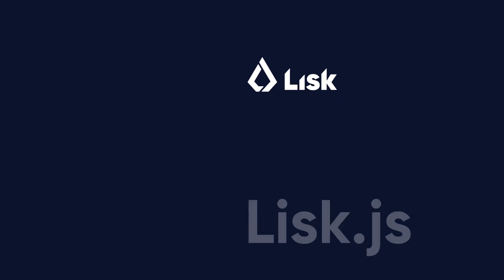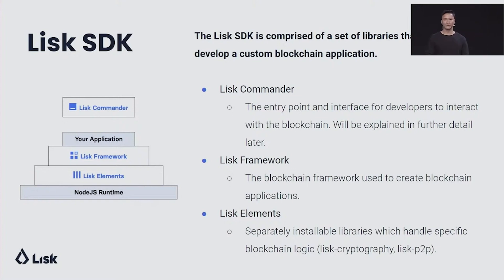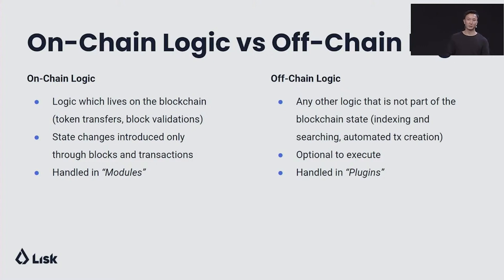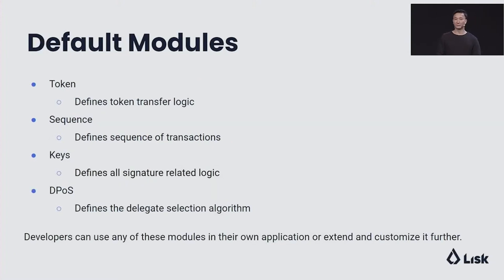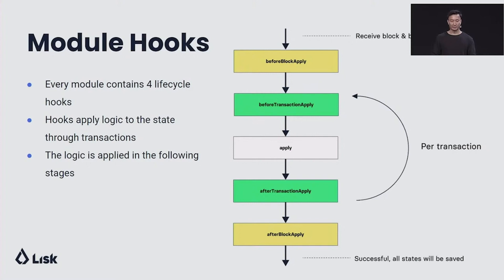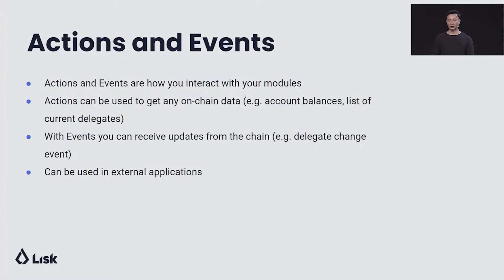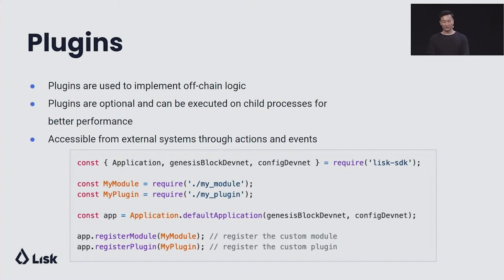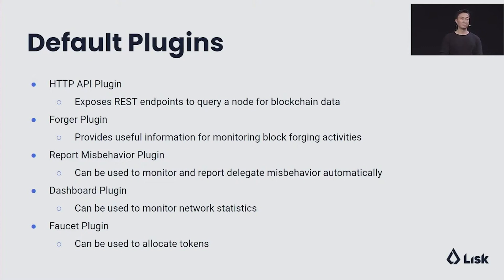Introducing Lisk SDK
Backend Developer, Mitsuaki Uchimoto, introduced the Lisk SDK, providing an overview of its on-chain and off-chain architecture as well as a comparison between Lisk Modules and Smart Contracts.